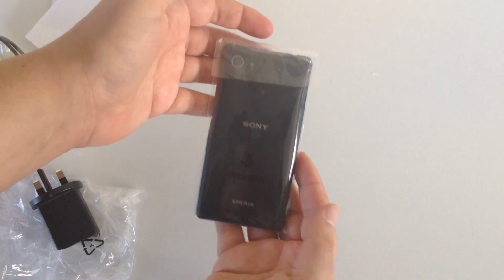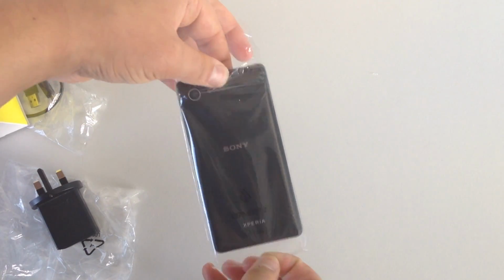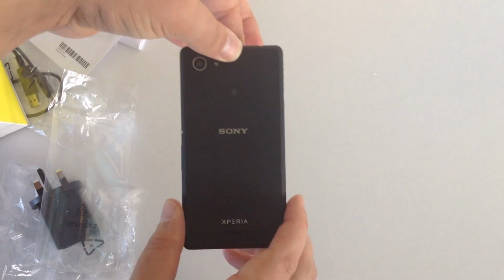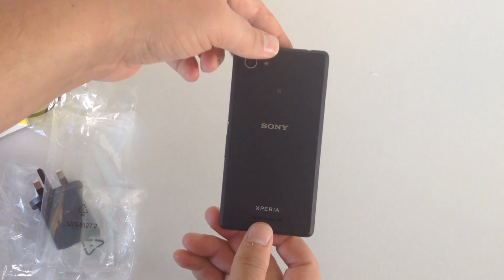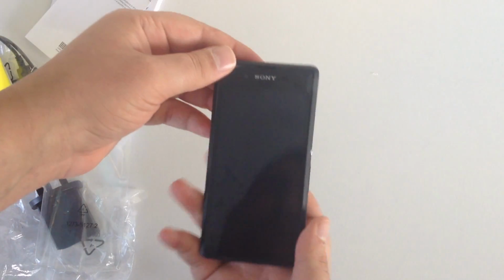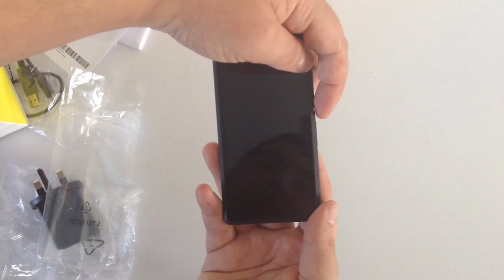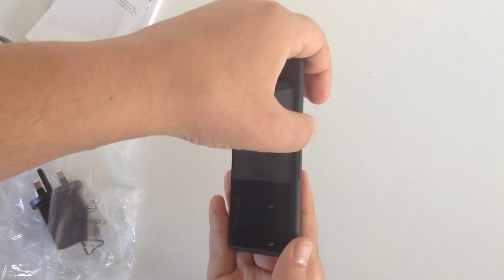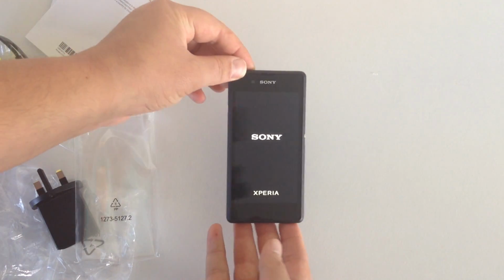Sony Xperia E3 Unboxing!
In this video i am doing an unboxing of the Sony Xperia E3 from Vodafone.

Local Store
Unit 8, Abbey Shopping Centre,
Abingdon, OX14 3QX).